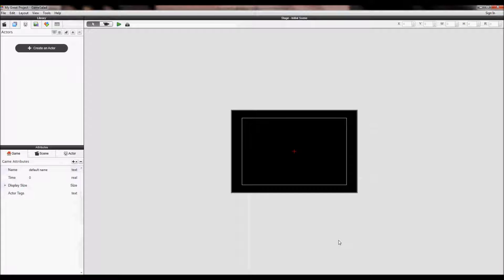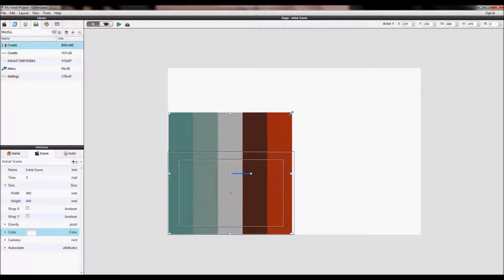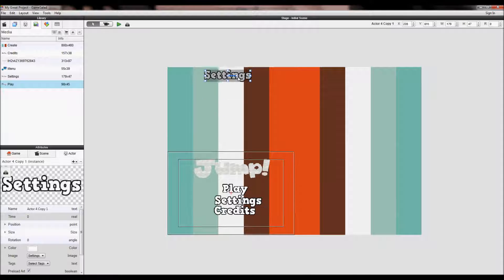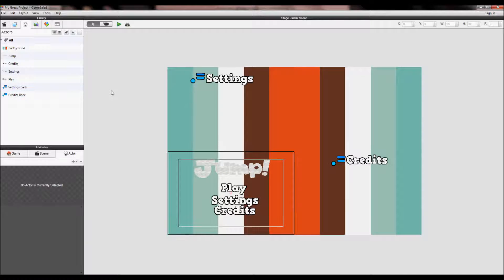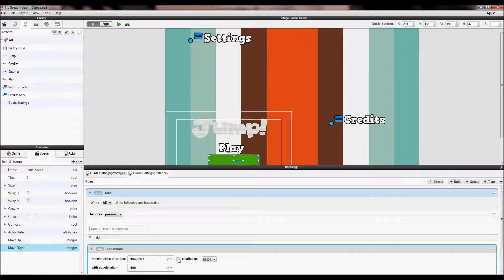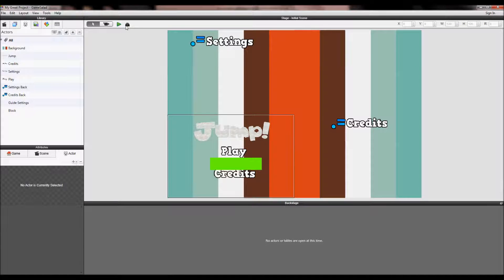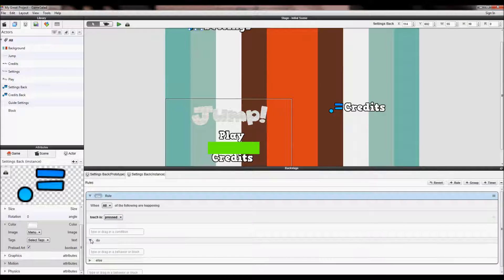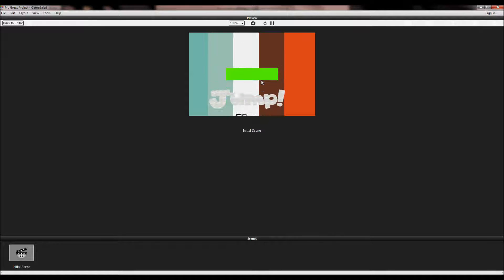Gamesalad Tutorial Quick Menu switching in a scene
First tutorial on gamesalad, on how to switch been between menus in a scene in gamesalad.
If you seek info on how i got the resources or anything else then do comment